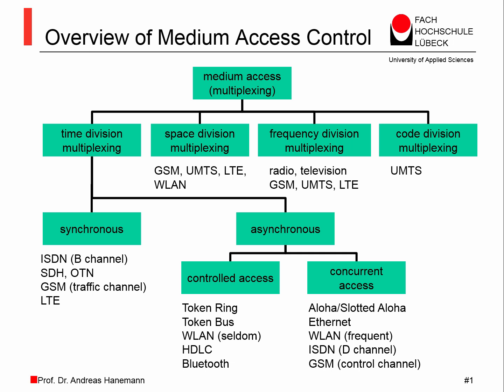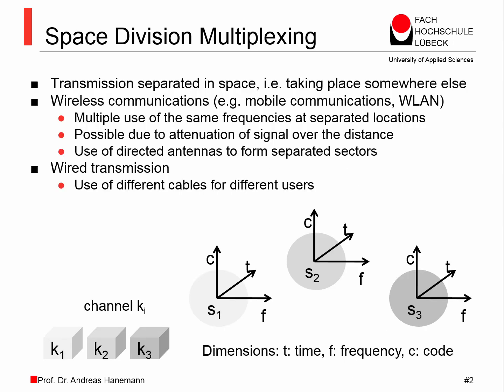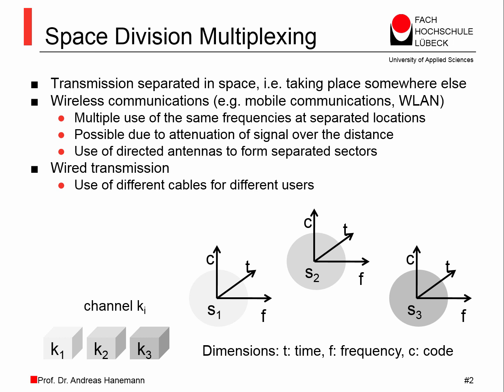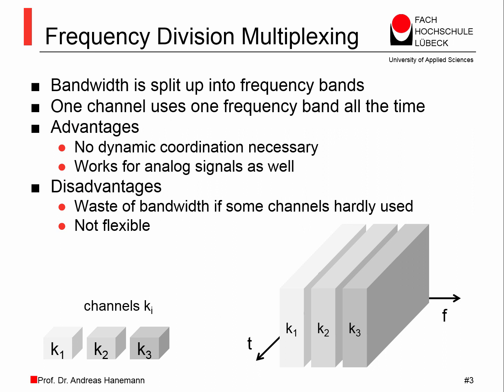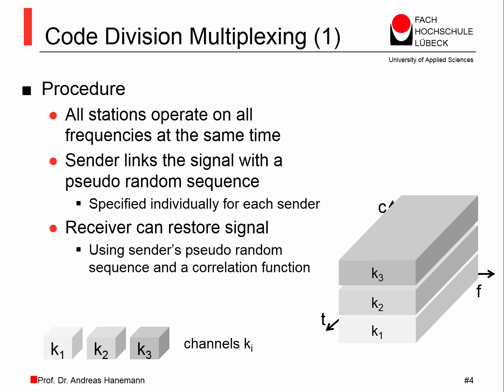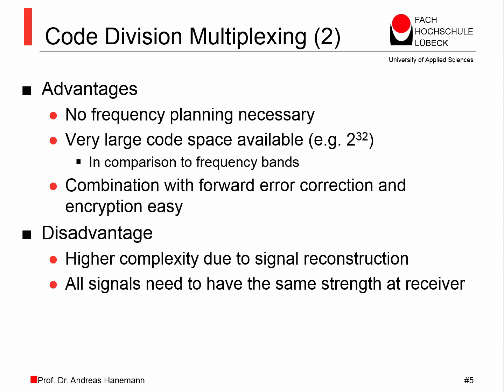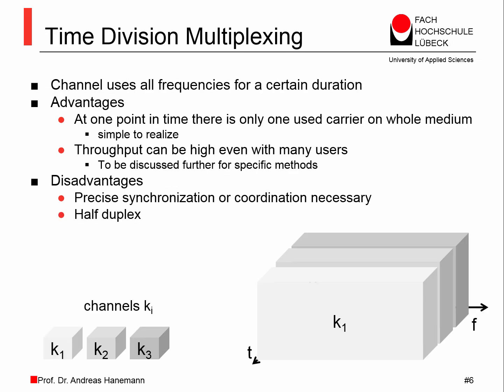Computer Networks MOOC - Multiplexing - Prof. Dr. Andreas Hanemann